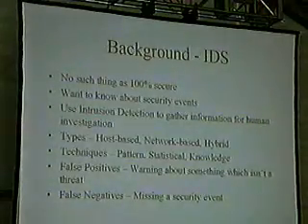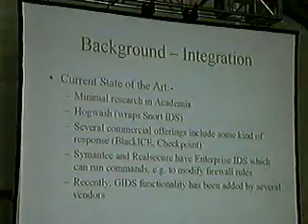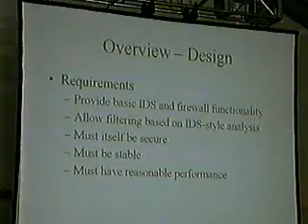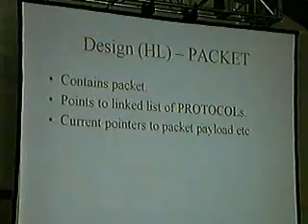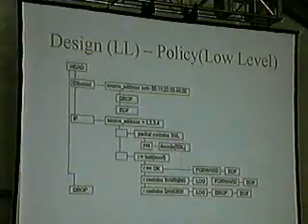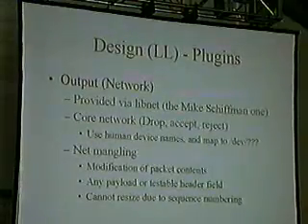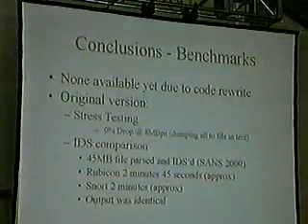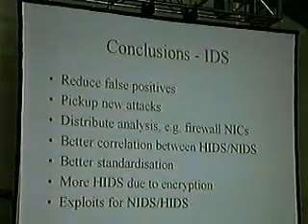DEF CON 10 Hacking Conference Presentation By Ian Peters - Extensable IDS - Video